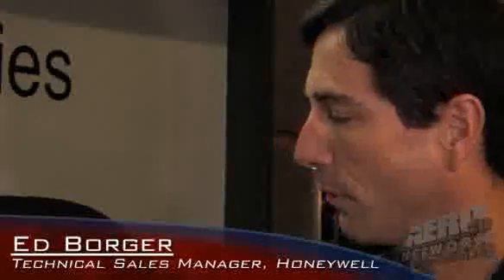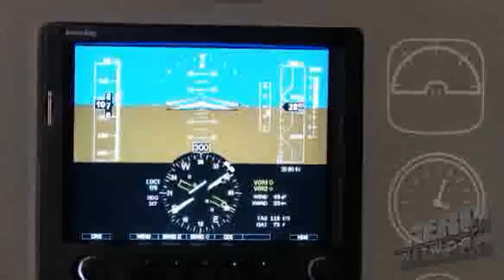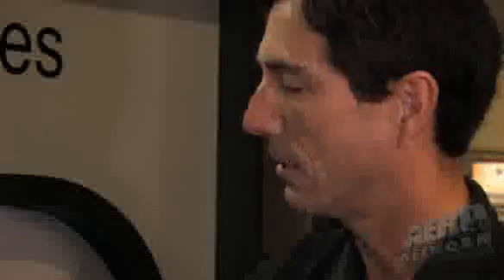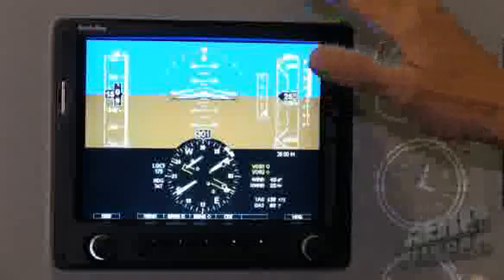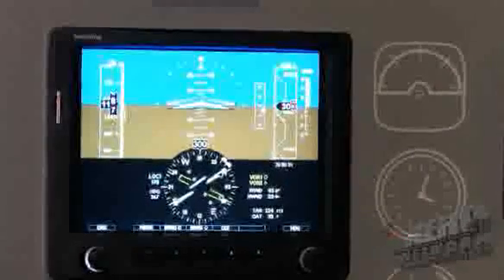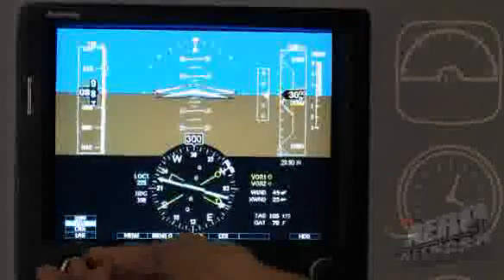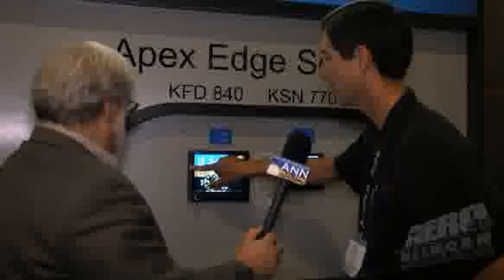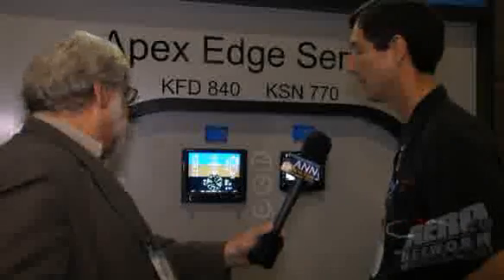Aero-TV: Honeywell's KFD 840 Gets Ready To Take Flight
Another Avionics Powerhouse Gets Serious About GA Glass

The Glass Panel game is a popular one... and filled with extremely aggressive competitors with exciting products... but with nearly all the cards on the table, EFIS-wise, all eyes turn to Honeywell/Bendix-King... and the "other shoe" that they are about to drop. With Industry innovators like Avidyne, Chelton and Garmin in the competition and some novel new players like Aspen coming hot and heavy on to the scene, Honeywell has a tough road ahead... but then again, they ARE Honeywell.

The Aero-TV two-part look into the Honeywell Glass Panel equation starts with a good look at the KFD 840 (with the equally intriguing KSN 770 to follow). The KFD 840 Primary Flight Display offers Part 23 piston aircraft an 8.4" display including ADI, Air Data, and HSI display. Integrated ADC and AHRS are included. The KFD 840 is designed to be 'an affordable replacement option for all the analog instruments in the steam gauge “six pack.” It can complement other systems or be used as a standalone Primary Flight Display for Bendix/King’s new line of avionics including the similarly styled KSN 770 Next Generation GPS/NAV/COMM. It is designed to integrate with common autopilots including the Bendix/King KFC line and common Nav and GPS systems including all KSN and KLN products.

Other features include:
• Large, 8.4-inch LCD fits easily into the space traditionally occupied by steam gauges
• Internal Air Data Attitude Heading Reference System (ADAHRS) with remote magnetometer
• Weight & Balance and Checklist
• Optional engine instrument monitoring
• Full TSO on display and the ADAHRS subsystem
• Standard interface to KAP-140, KFC-150/200/225 Autopilots
• Interface to Nav systems: KX-155/165, Garmin GNS-430/530/SL30
• Checklist, Weight and Balance utility
• Optional external battery backup
• Architecture for future engine monitoring features
• Preliminary dimensions for the KFD 840 are 8.0"W x 6.75"H x 5.0"D.

List price for ...